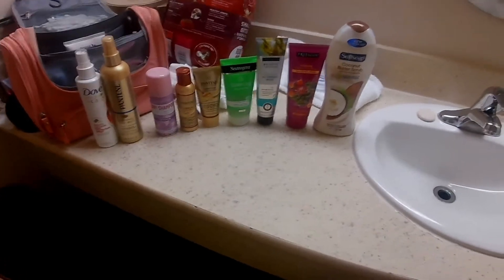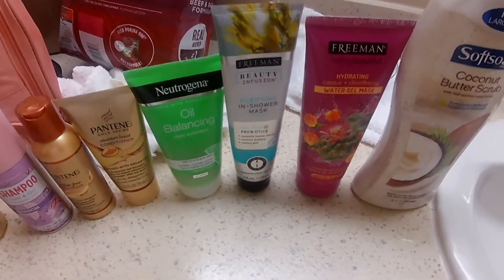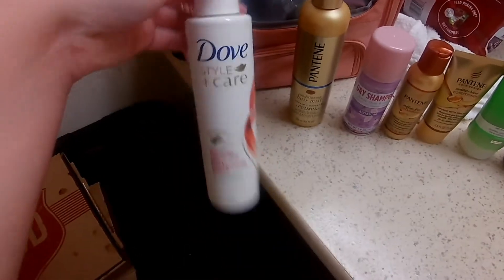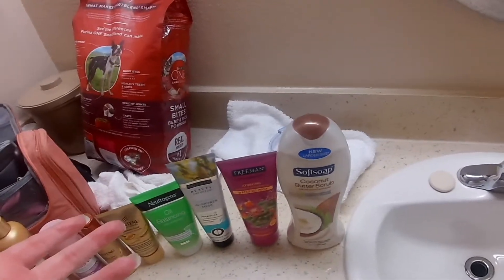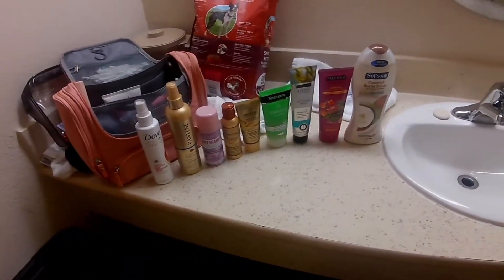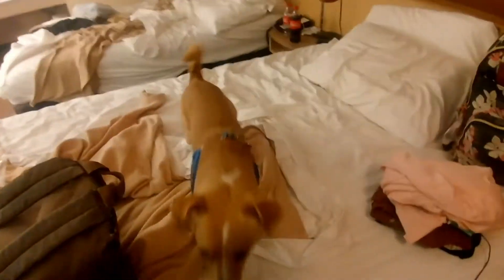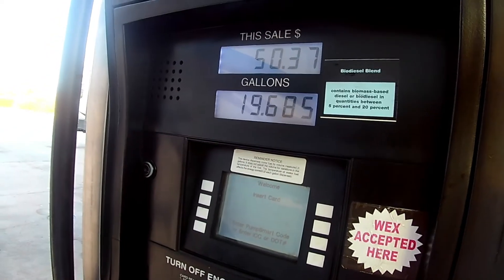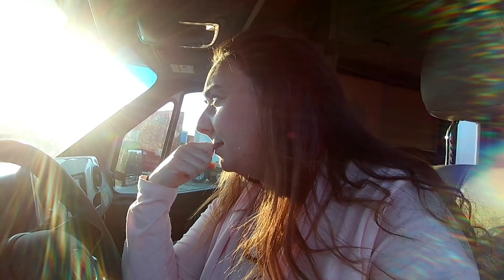My First run! Drive away Rv Transport!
Hey guys! Finally dropped off my first run! hope you enjoy this video and if you have any questions please don't hesitate to ask. In a few videos I will be going over pay and how much you can make doing drive-away.

That_nomadic_couple

Safe Travels & See ya on the road!